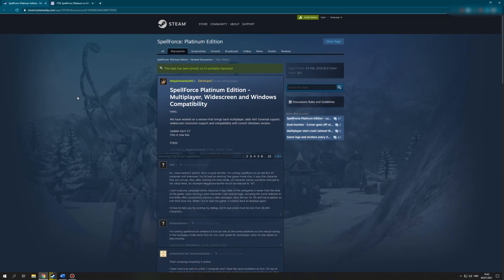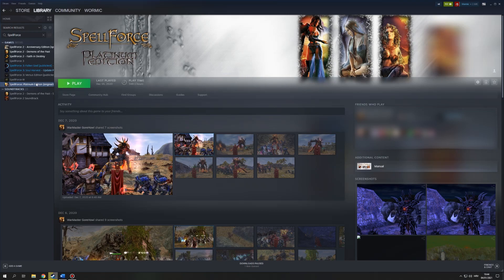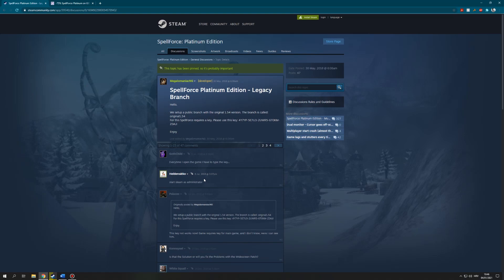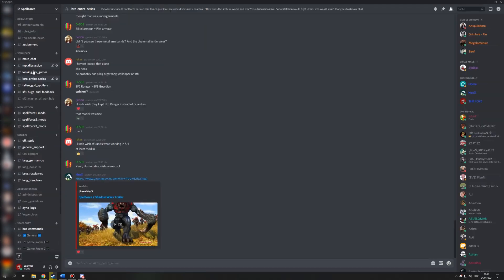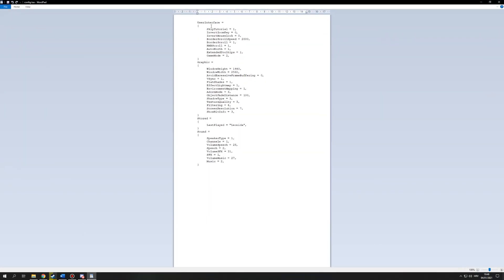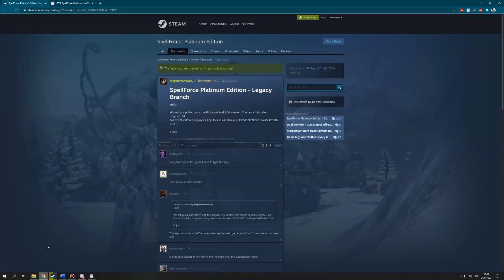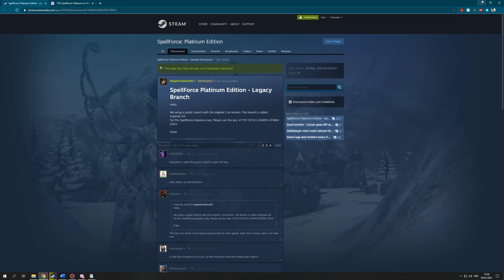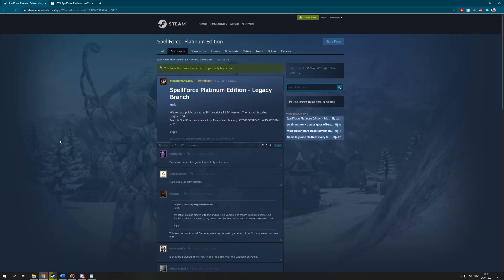How To Fix SpellForce Platinum Edition On Steam (Revert 1.61 to 1.54)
Ever since the 1.61 Edition of SpellForce Platinum has been introduced to Steam, a lot of people were having problems with it - hopefully, this video manages to solve those.

0:00 - Cheers Everyone!
0:50 - Swapping from 1.61 to 1.54
2:44 - Fixing Potential Issues on 1.54
5:55 - Additional Tips and Suggestions

►Purchase the game: SpellForce Platinum

►SpellForce 2 Anniversary Edition

►SpellForce 2 Faith in Destiny

►SpellForce 2 Demons of the Past